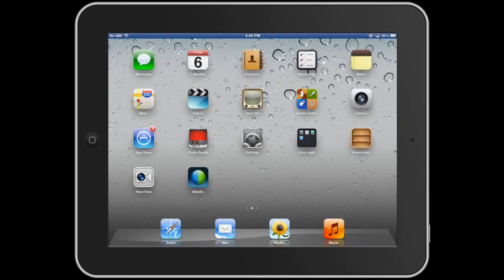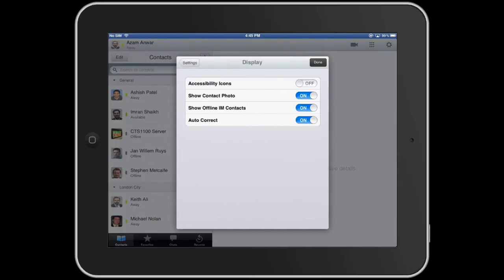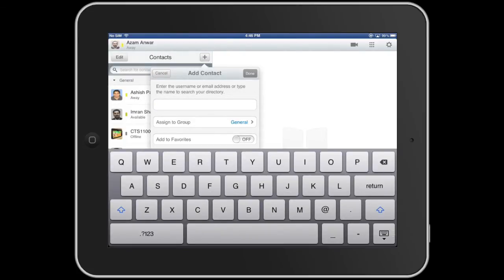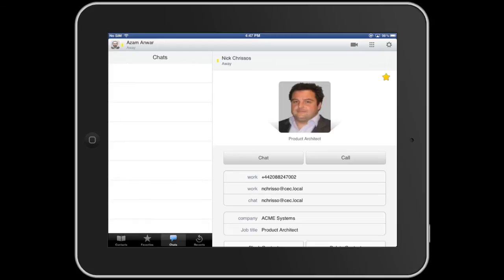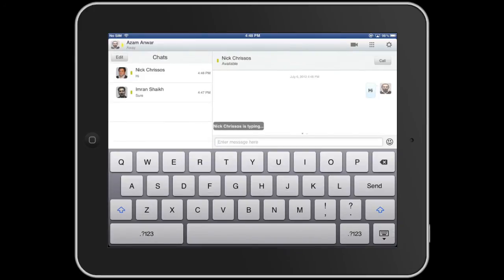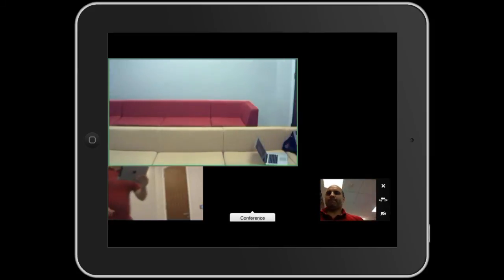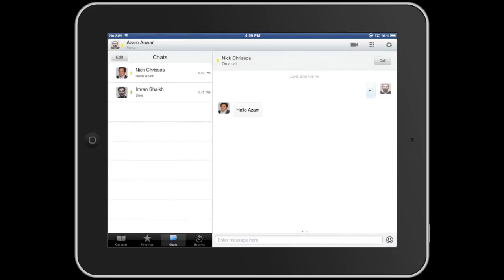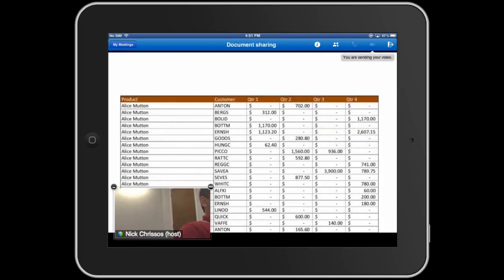Cisco Jabber for iPad - Quick Tour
Cisco Jabber for iPad, is a complete unified communications application. Cisco Jabber lets you access presence, instant messaging (IM), voice, video, voice messaging, and conferencing.